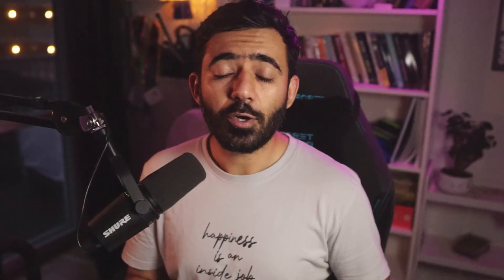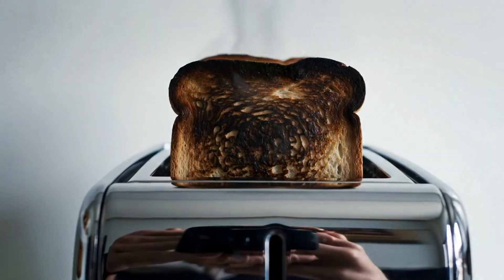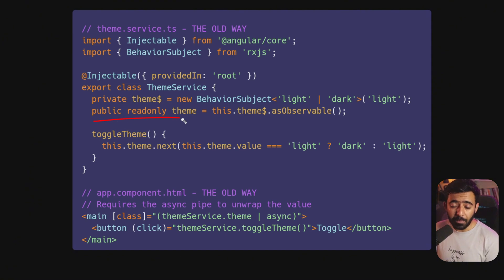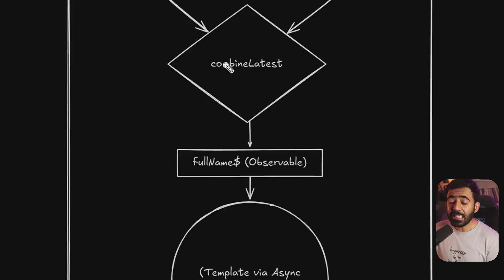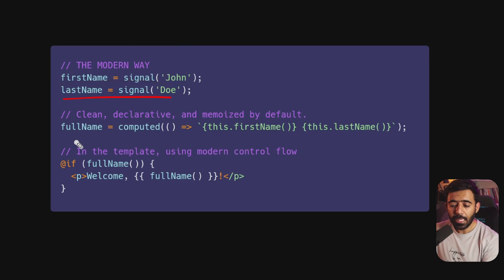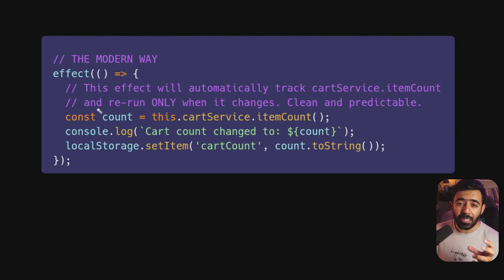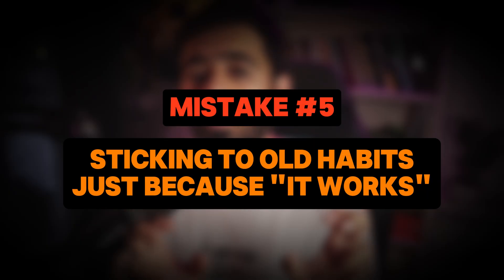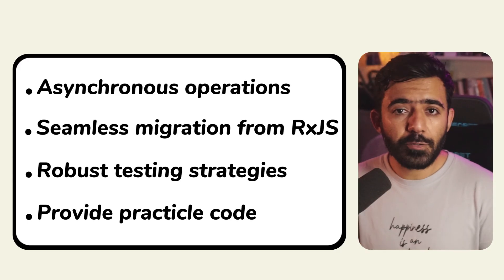5 Angular Mistakes That Kill Performance (And How Signals Fix Them)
Is your Angular application feeling sluggish? Are you tangled in a web of subscriptions and complex state management? As a Google Developer Expert in Angular, I see developers repeating the same performance-killing mistakes. The good news? The future of Angular provides a powerful solution: Signals.

In this video, I break down the 5 most common mistakes holding your applications back, from inefficient change detection with Zone.js to convoluted state management with RxJS. More importantly, I'll show you the modern, elegant solutions using Angular Signals, `computed`, and `effect` that will make your code faster, cleaner, and ready for the future.

This isn't just about a new feature; it's about shifting your mindset to build next-generation Angular apps.

📚 **My new book, "Mastering Angular Signals," is now available!** This is your definitive guide to modern Angular reactivity, performance, and migration. Get your copy today and become an expert:

### Key Topics Covered:

💡 **Mistake #1: The "Change Detection Everything" Mindset**
   - The problem with relying on Zone.js for everything.
   - The Solution: Fine-grained reactivity with Signals for surgical precision.

💡 **Mistake #2: Overly Complex State Management**
   - The old way: Using BehaviorSubject and the async pipe for simple tasks.
   - The Solution: The elegance and simplicity of `signal()` in a service.

💡 **Mistake #3: Tangled Logic for Derived State**
   - The old way: Using `combineLatest` and creating complex, hard-to-read streams.
   - The Solution: Effortless, memoized derived state with `computed()`.

💡 **Mistake #4: Misplacing Side Effects**
   - The Solution: Clean, predictable, and auto-tracking side effects with `effect()`.

💡 **Mistake #5: Sticking to Old Habits**
   - Why "but it works" is a dangerous trap.
   - Why embracing Signals is essential for your future as an Angular developer.

### Timeline:

00:00 - My Costly Mistake & Why This Video Matters
00:29 - Your Guide: Who I Am (Angular GDE & Author)
01:07 - The 5 Mistakes We'll Cover
01:22 - **Mistake #1: The "Change Detection Everything" Mindset**
01:53 - Solution: Fine-Grained Reactivity with Signals
02:36 - **Mistake #2: Complex State Management for Simple State**
03:30 - Solution: Using `signal()` for Clean State Sharing
04:01 - **Mistake #3: Tangled Logic for Derived State**
04:48 - Solution: Declarative & Memoized State with `computed()`
05:37 - **Mistake #4: Misplacing Your Side Effects**
05:58 - The Dangers of Nested Subscriptions ("Pyramid of Doom")
06:27 - Solution: Predictable Side Effects with `effect()`
07:51 - **Mistake #5: The Most Dangerous Mistake of All**
08:45 - The Ultimate Solution: My New Book "Mastering Angular Signals"
09:14 - Stop Fighting the Framework & Final Words